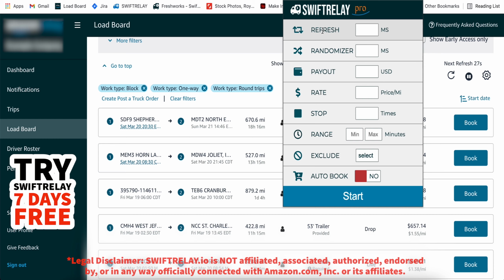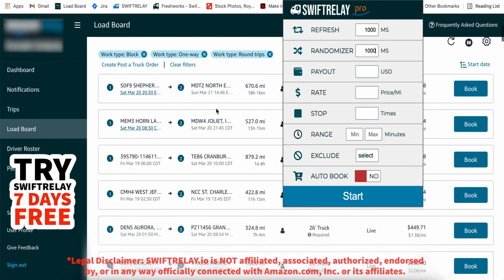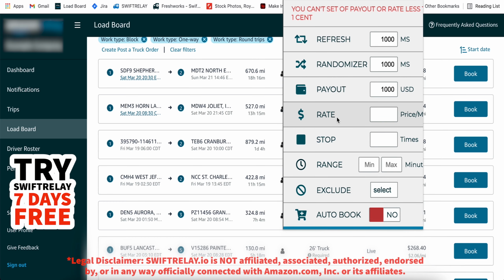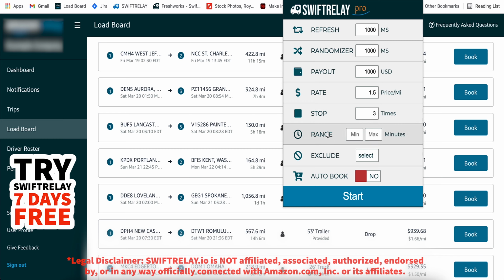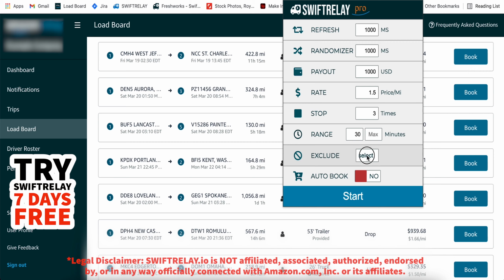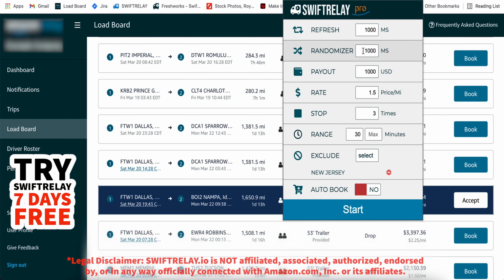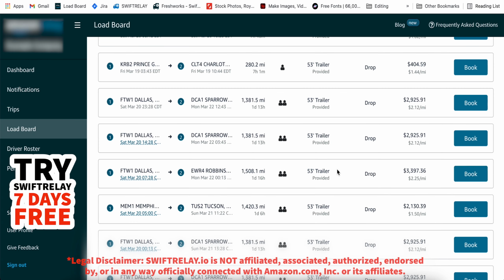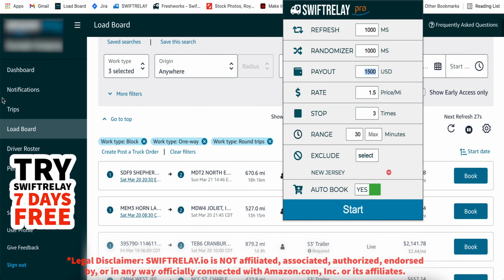How to use SwiftRelay Autobooker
Are you a trucking company, dispatcher, or owner-operator working with Amazon Relay Load Board (relay.amazon.com)? Are you missing on good-paying loads because your dispatchers do manual refreshing and booking?
Try SwiftRlelay auto booker! It will automatically reload the Amazon Relay load board, find, and suggest matching loads, and even try to book the most paying ones.

00:00 - Intro
00:13 - What is the "Refresher"
00:46 - What is the "Randomizer"
01:46 - What is the "Payout and  "Rate"
02:50 - What is the "Stop"
03:31 -What is the "Range"
04:39 - What is the "Exclude"
05:05 - What is "Auto booker"
06:32 - What is the difference between "Book" and "Highlight"
07:33 - When Auto booker is "ON"
08:12 - Any questions